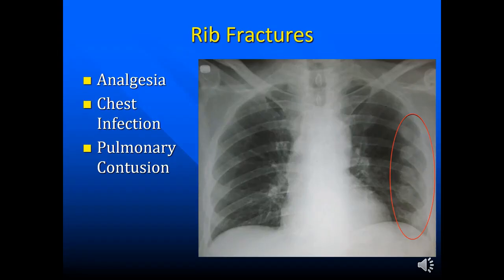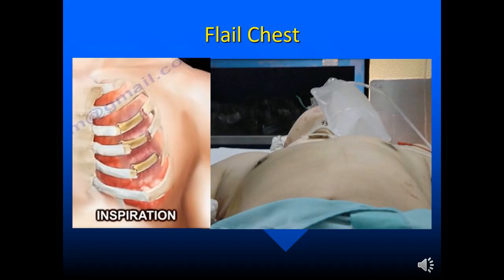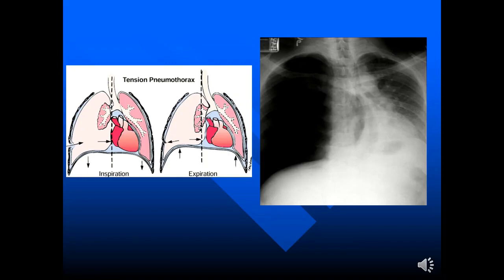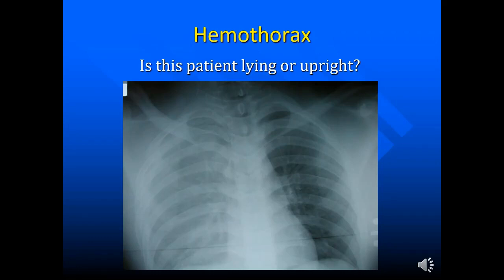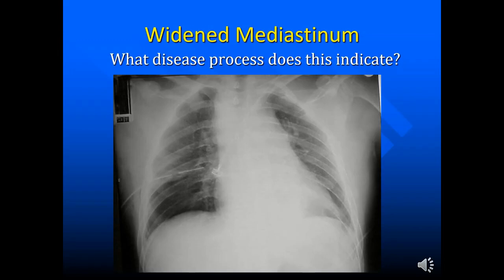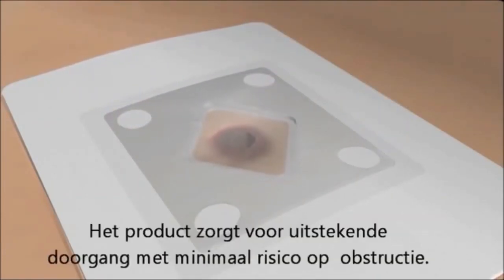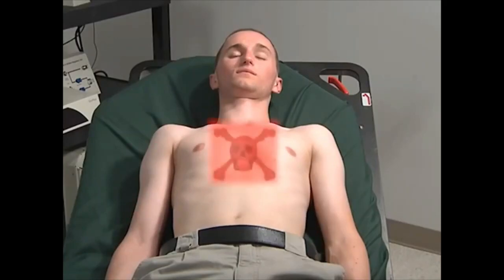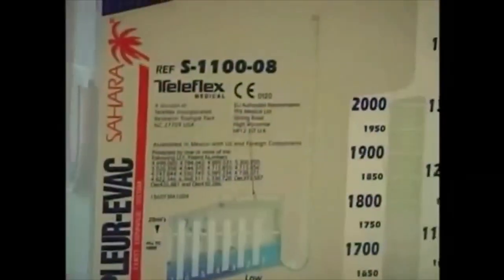Chest Trauma: Insights from Dr. Talat Waseem | Shalamar Institute of Health and Sciences"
🩹 Uncover the intricacies of Chest Trauma with Dr. Talat Waseem, Chair of Surgery and Allied at Shalamar Institute of Health and Sciences. In this enlightening lecture, Dr. Waseem delves into the complexities of Chest Trauma, offering a comprehensive overview of assessment, diagnosis, and cutting-edge treatment strategies.

👨‍⚕️ Dr. Talat Waseem, a distinguished authority in the field of surgery, shares his expertise on managing chest injuries, from initial evaluation to the operating room. This lecture serves as a valuable resource for medical professionals, students, and anyone interested in understanding the challenges and advancements in the realm of Chest Trauma.

🔍 Key Topics:

Understanding the anatomy of the chest
Assessment and diagnostic approaches for chest injuries
Surgical interventions and critical care in chest trauma cases
Emerging trends and technologies in the field

Dr. Talat Waseem's expertise promises an engaging exploration of Chest Trauma that you won't want to miss!